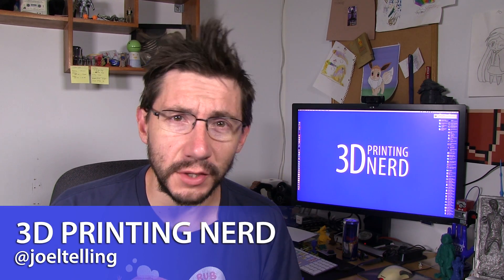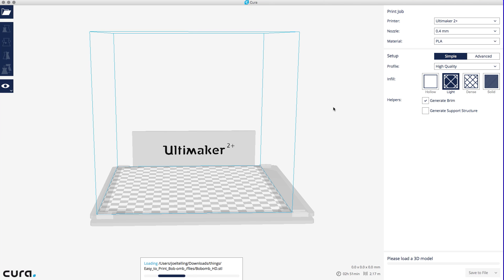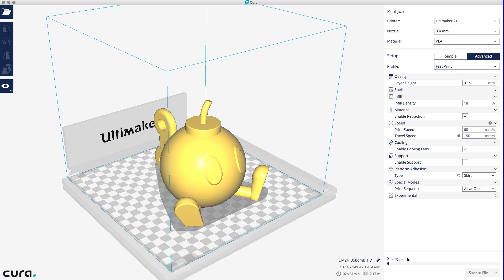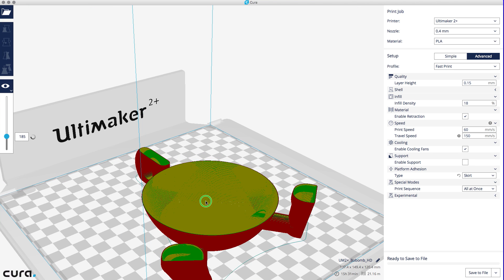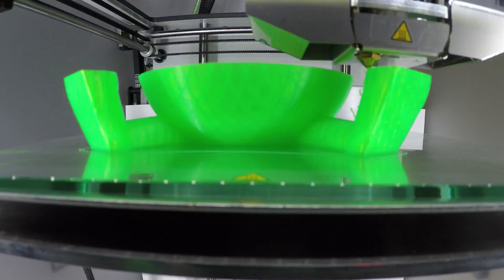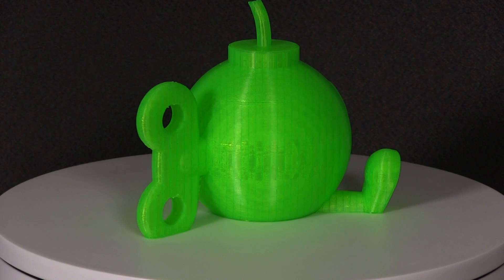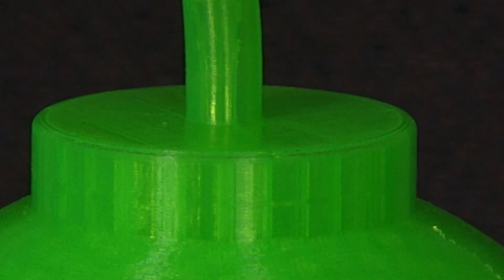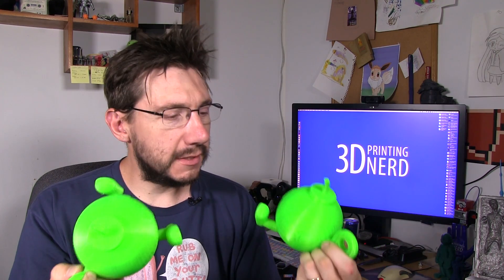3D Printing: Ultimaker Bob-Omb (Mario)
I loaded Matterhackers PRO PLA into my Ultimaker 2+ and 3d printed the Bob-Omb that Chaos CoreTech modeled. I love it, and wanted to see how well the Ultimaker would print it at sub-.2mm layer heights. Plus, how well would Matterhackers PRO PLA perform?

If you want to send me something cool, here is the address where I can receive things: